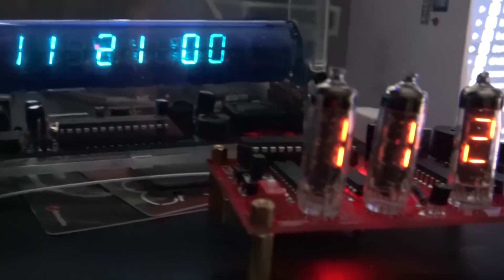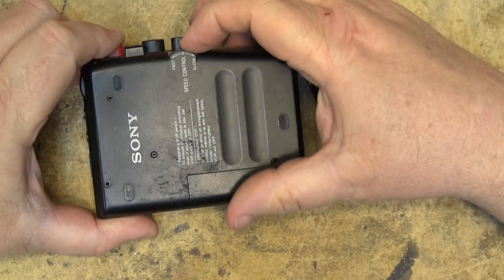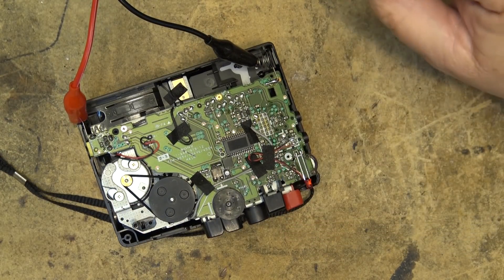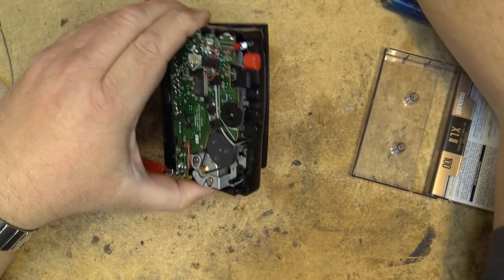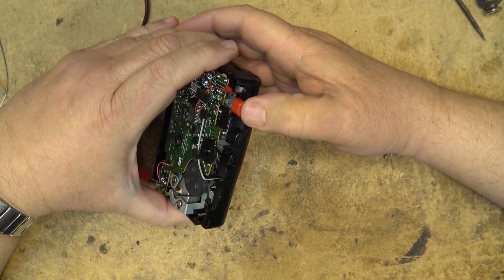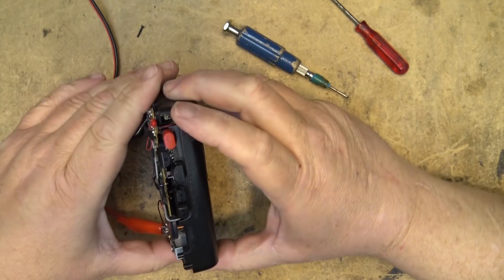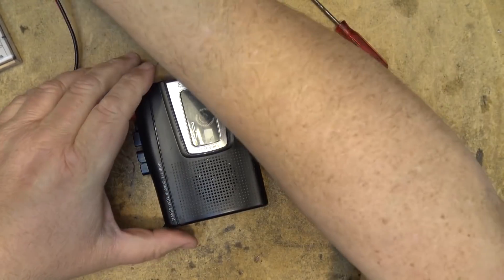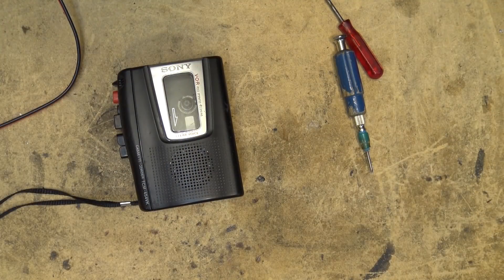Sony TCM 454VK repair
Another little POS gets a second lease on life.